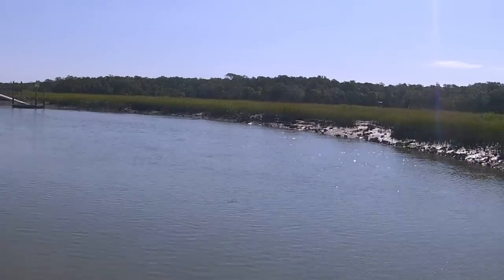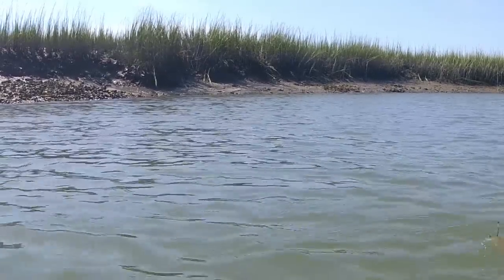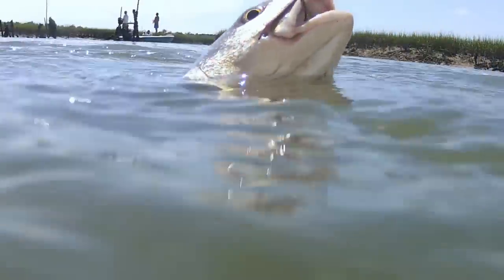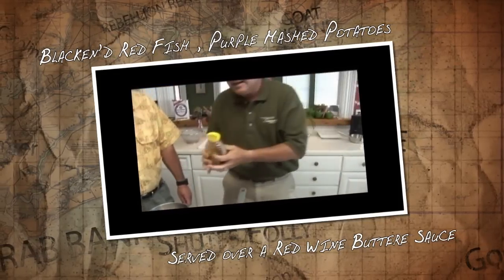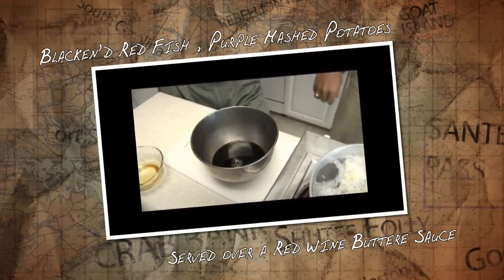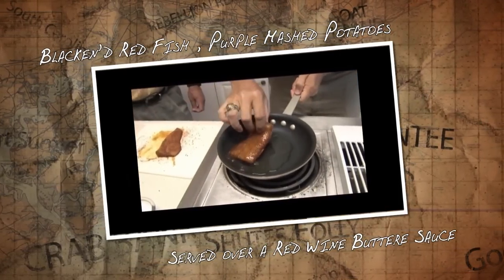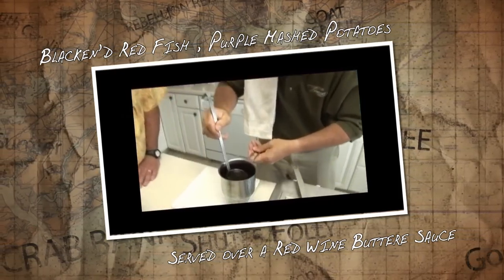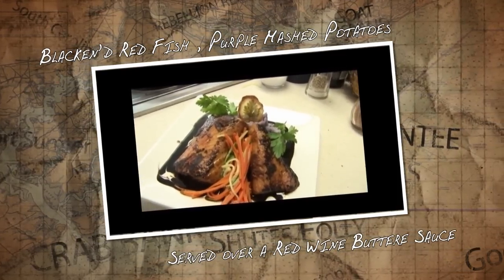Most Creative - David Murray